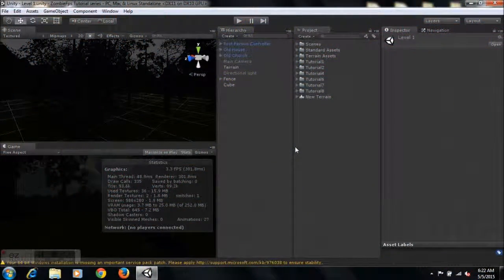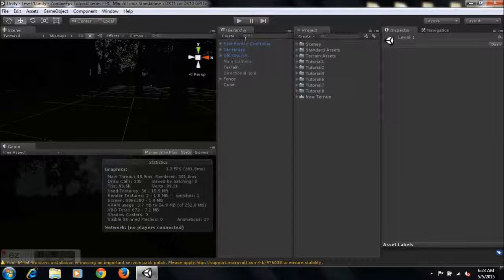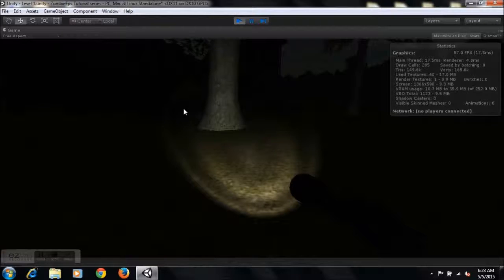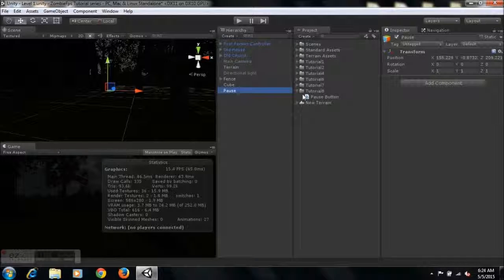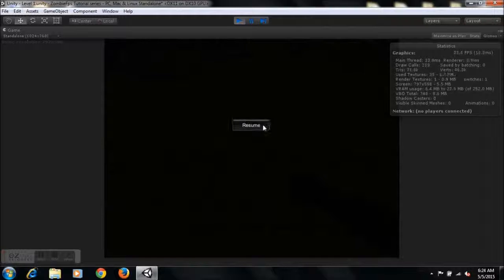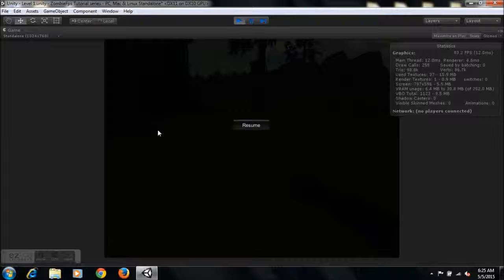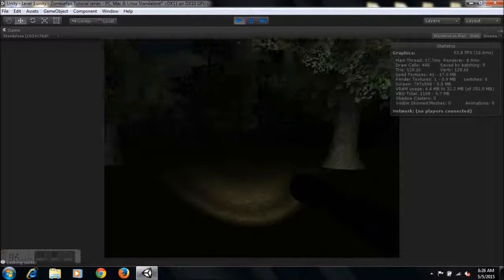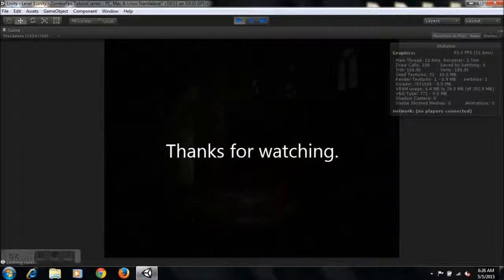How to create a zombie FPS game in unity.Tutorial 8 -Adding a Pause Button